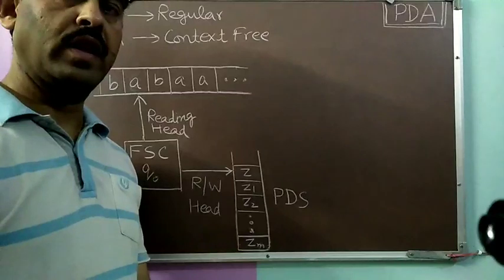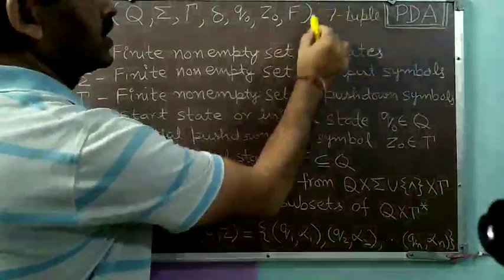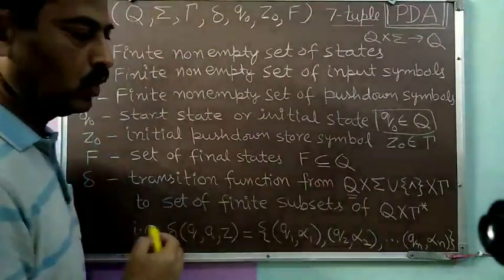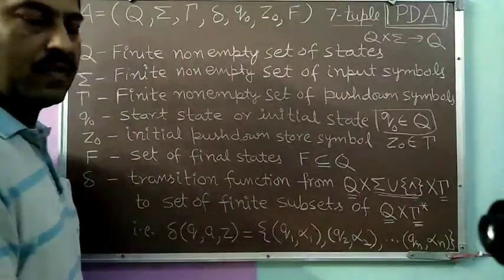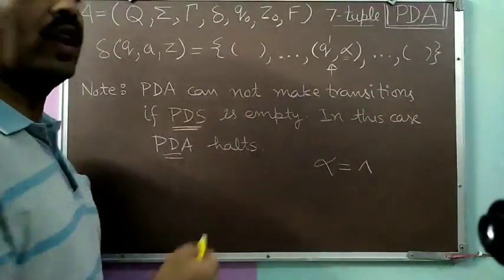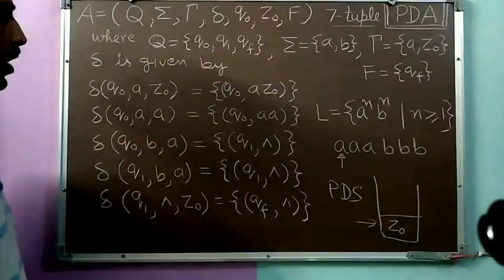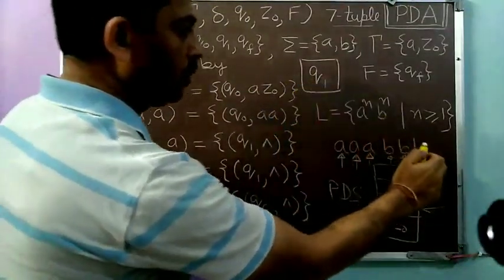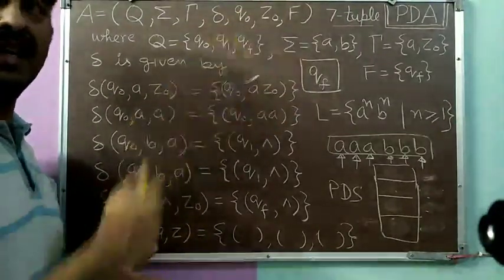Push Down Automata: Introduction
Lecture illustrating the introduction to Push Down Automata